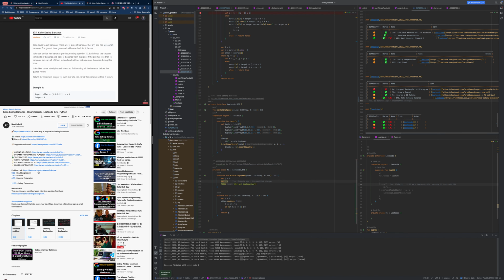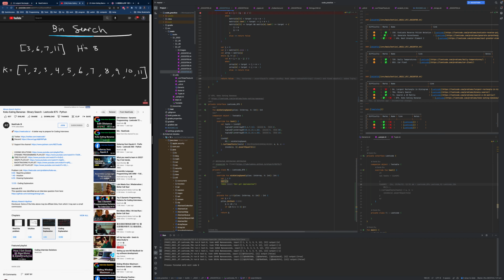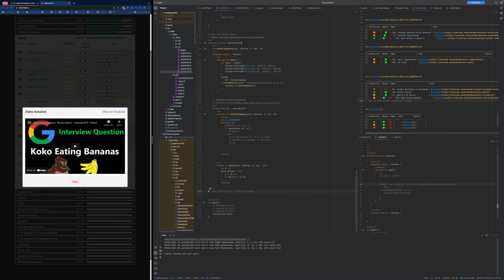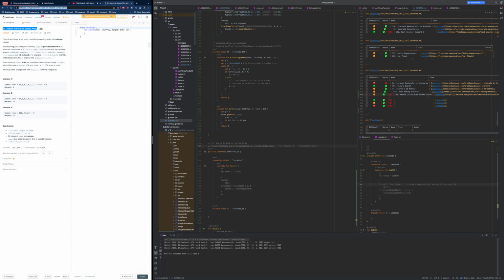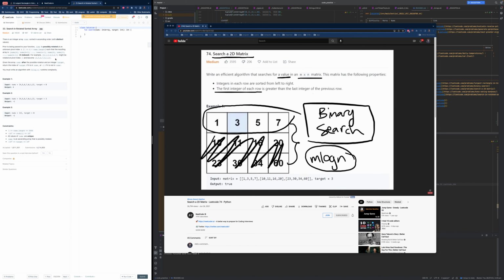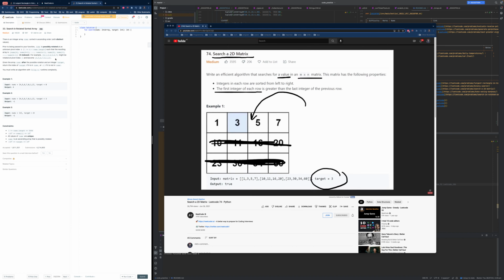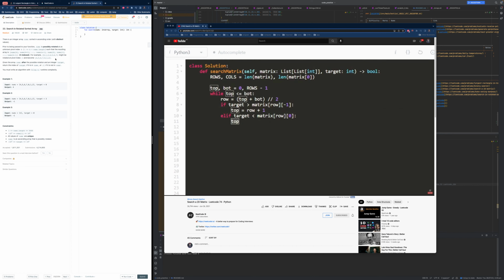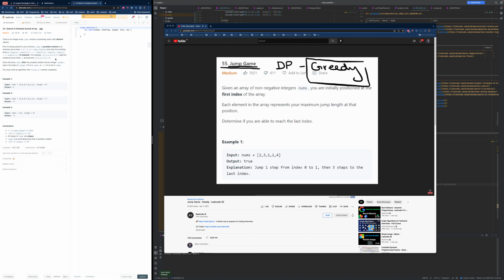My Programming Practice 20220726